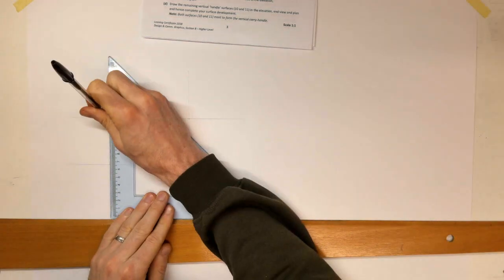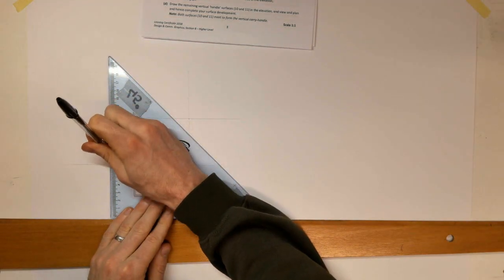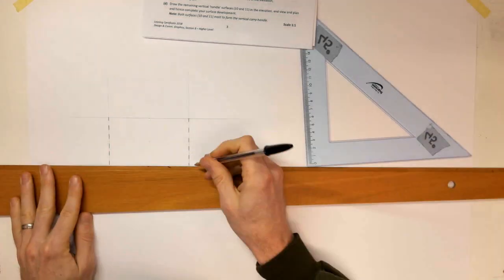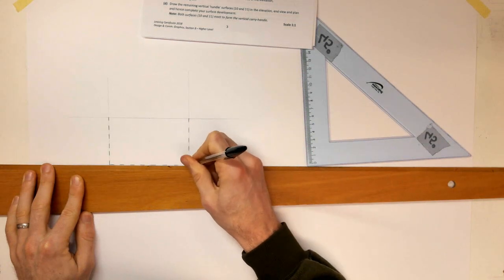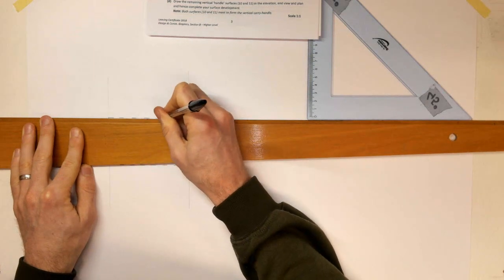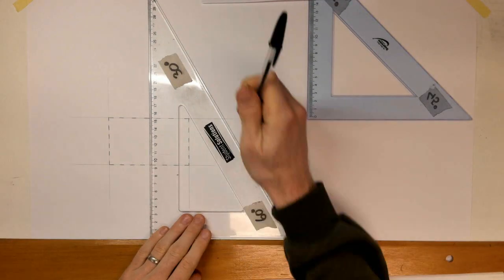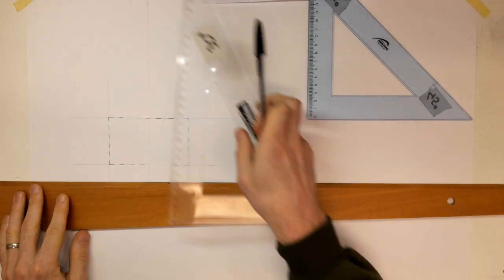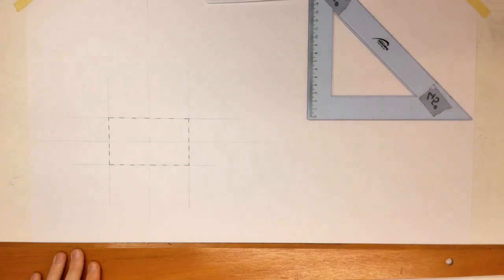DCG HL 2018 B-2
Section B 2018 - Developments

0:00 Intro
2:25 Part (a)
6:20 Part (b)
9:14 Part (c)
30:24 Part (d)